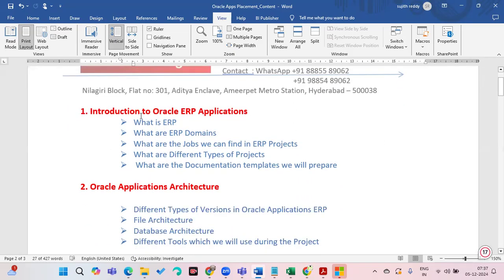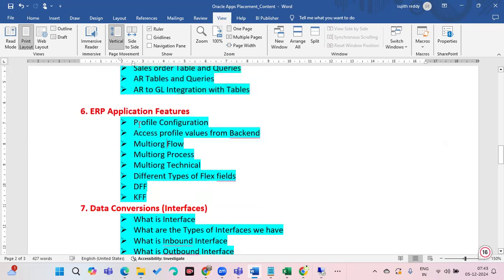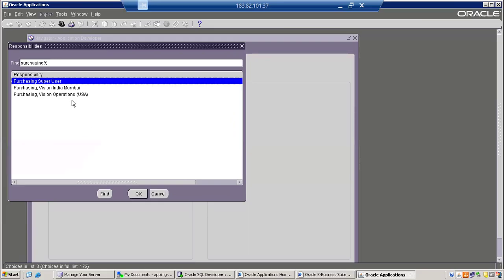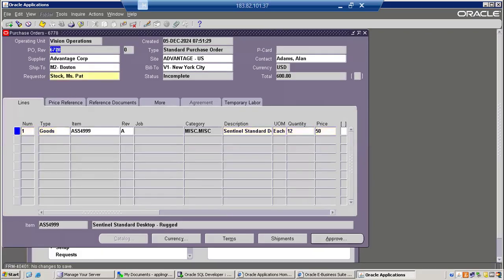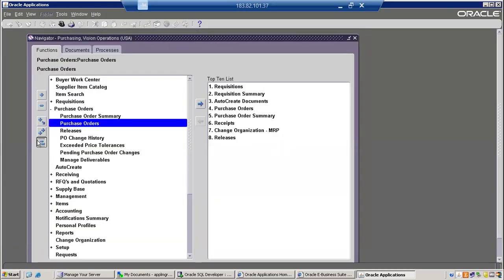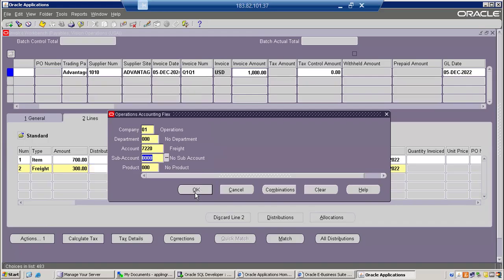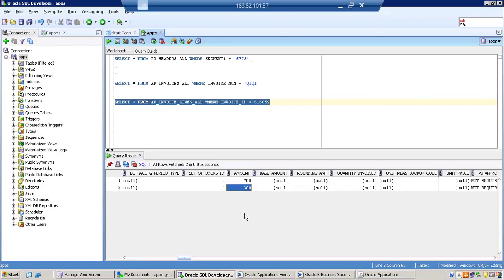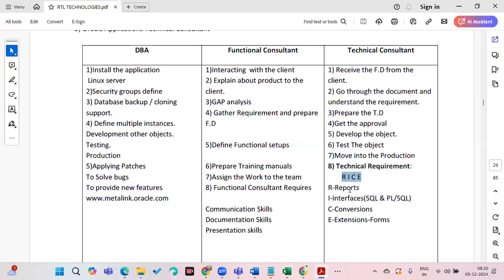Oracle Apps Technical | Training | Real Time | Interview Preparation | Placement| 100%